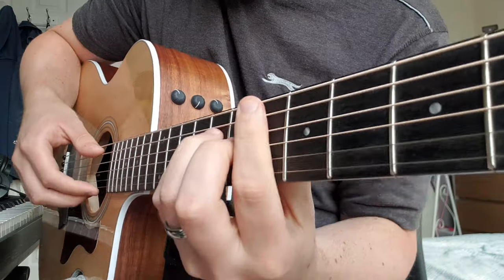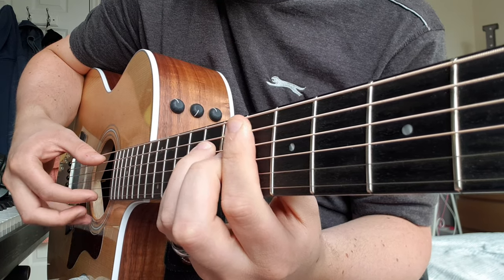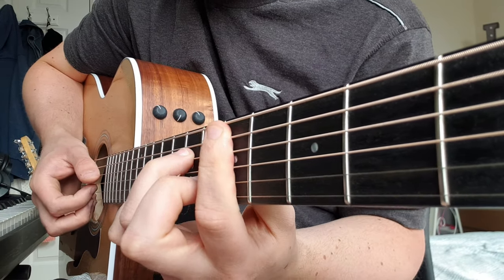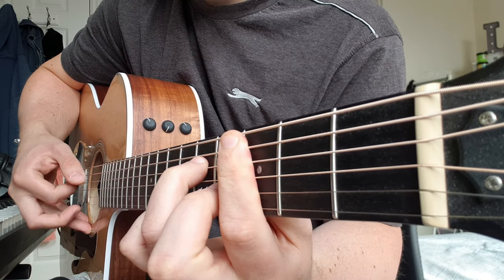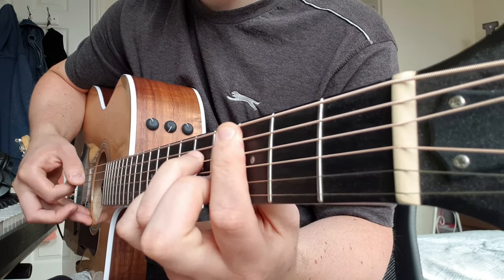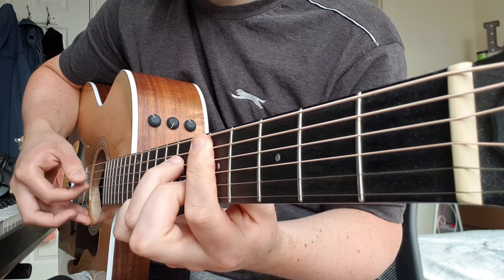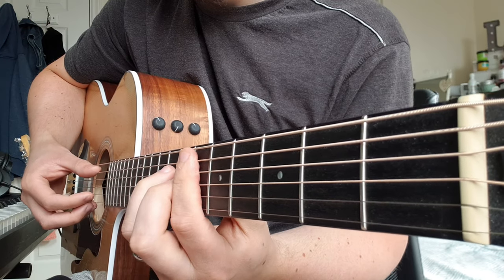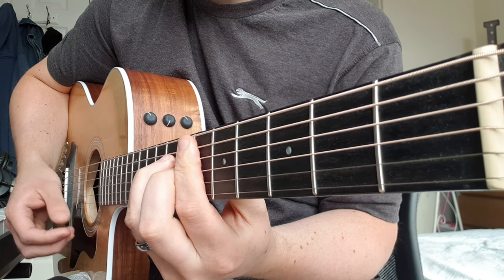Cotton Jones - I Am The Changer - Guitar Lesson